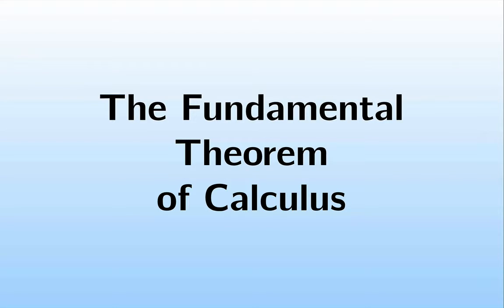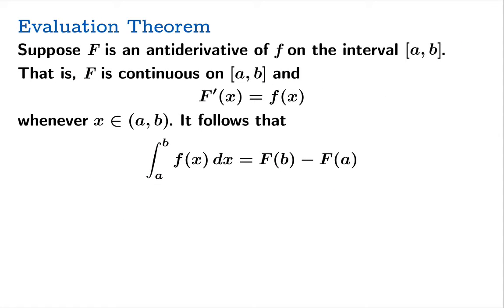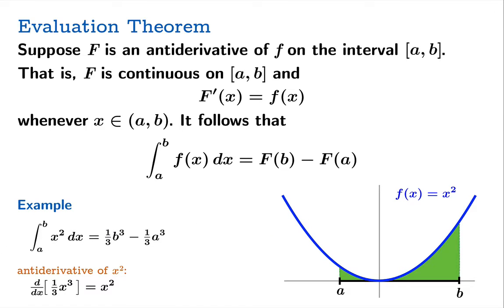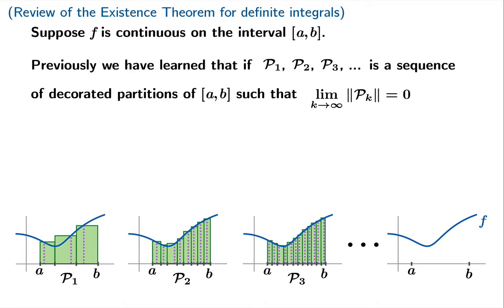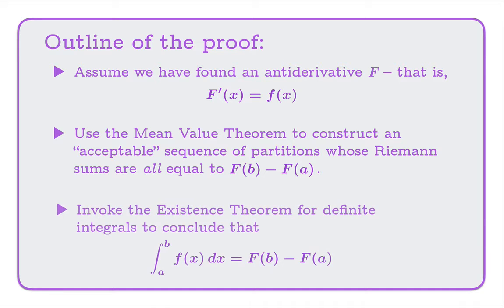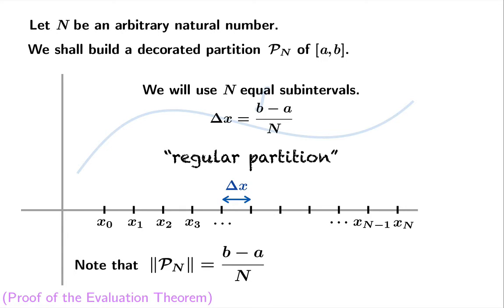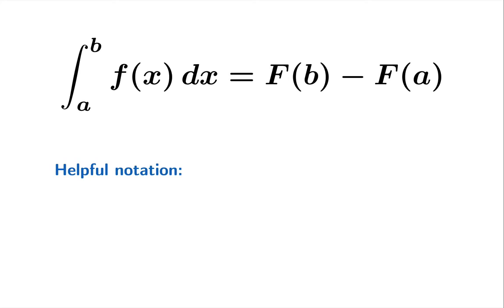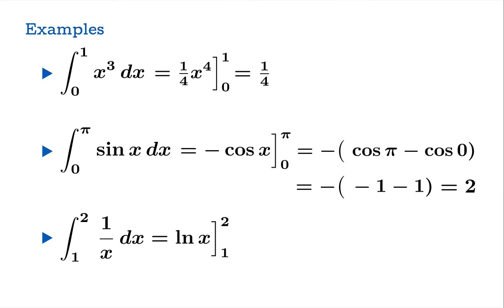The Fundamental Theorem of Calculus (Evaluation Theorem)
In this video we prove the FTC (which we refer to as the "Evaluation Theorem") – namely, if F'(x) = f(x), then the definite integral of f on [a,b] is equal to F(b) - F(a). The proof depends heavily on the notion of "decorated partitions", Riemann sums, and the "existence theorem" for definite integrals, topics covered previously in the video "Riemann sums and the definite integral

We test drive the theorem on a handful of examples and discuss the consistency of the theorem with "null integration" and the "limit swap law" for limits of integration.